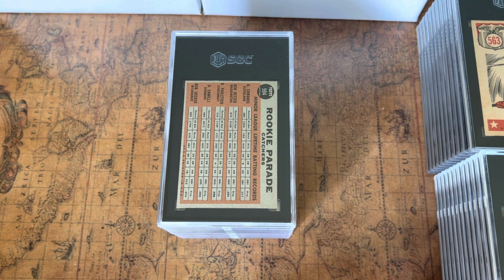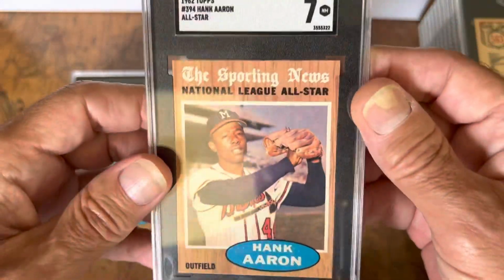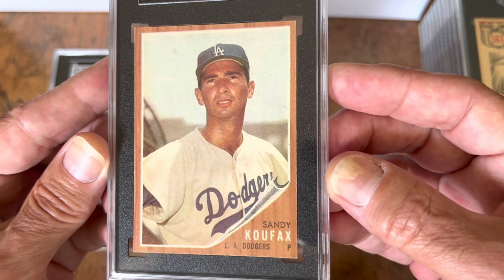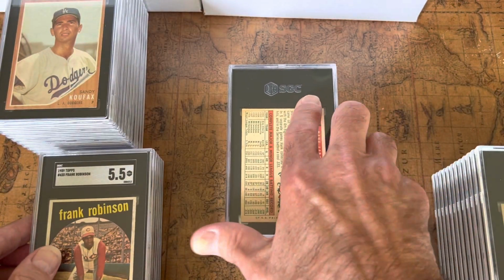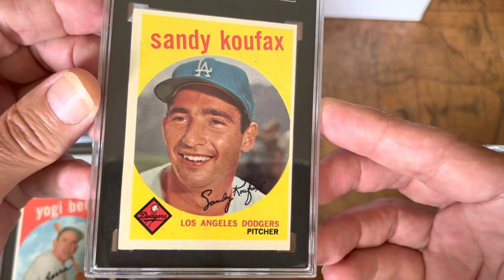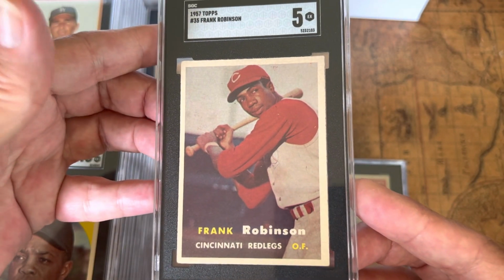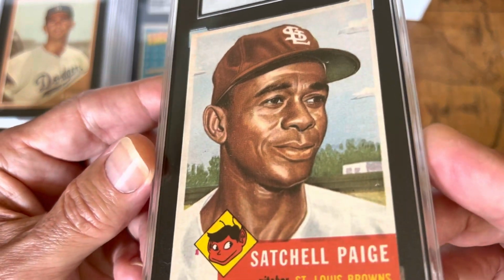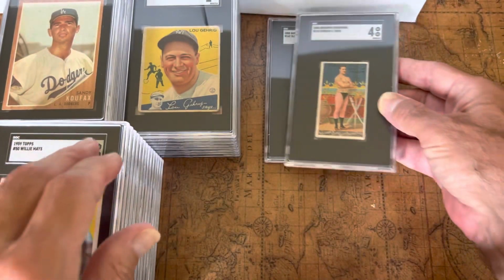My first SGC Grading submission - The best vintage cards - 50’s 60’s + part 3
My first SGC Grading sub of 100 cards. These are the stars from the 60’s 50’s and earlier.

If you enjoyed my videos, please help cure Breast Cancer. I have 3 friends who got breast cancer. One passed away a few months ago, another friend was cured and my best friend just completed chemo.
Please help cure this horrible disease.

1-877-gokomen